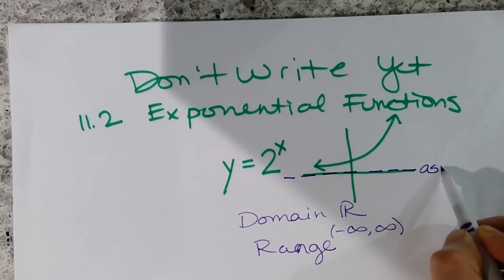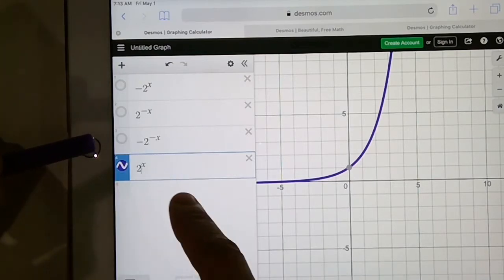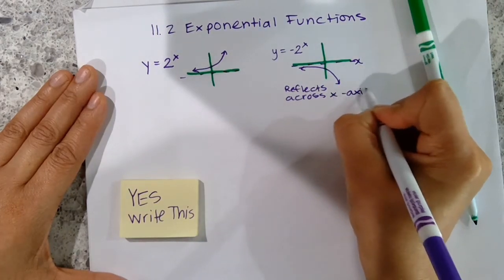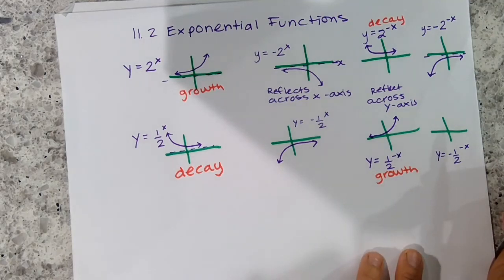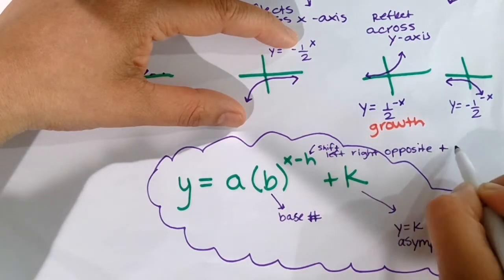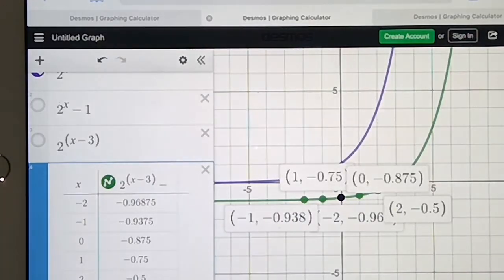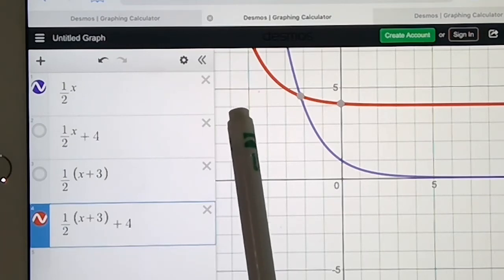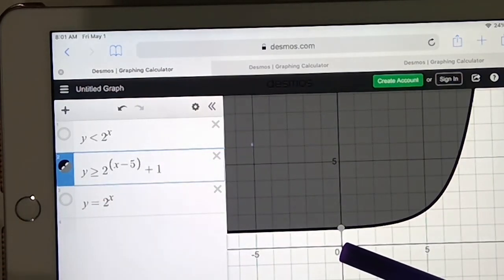11 2 Exponential Growth and Decay Graphs